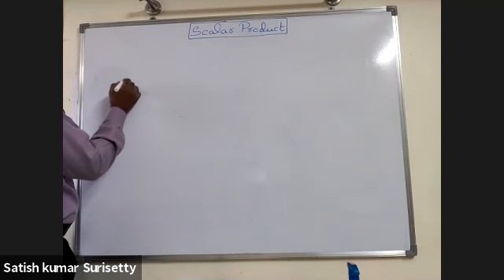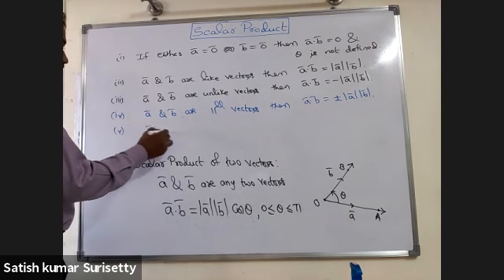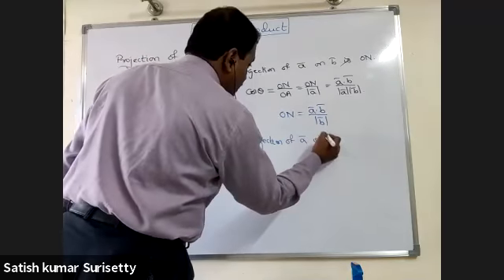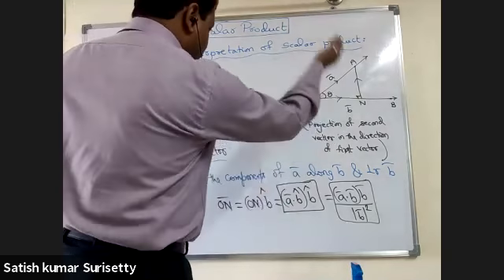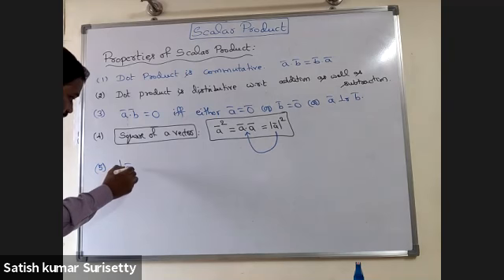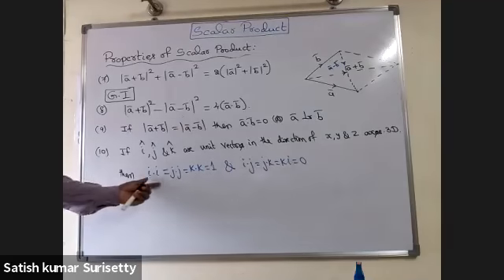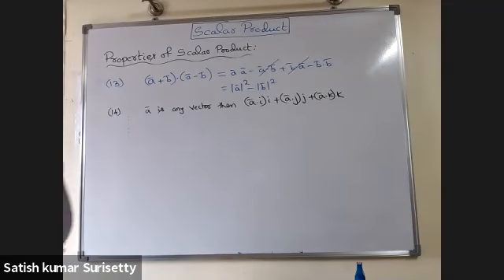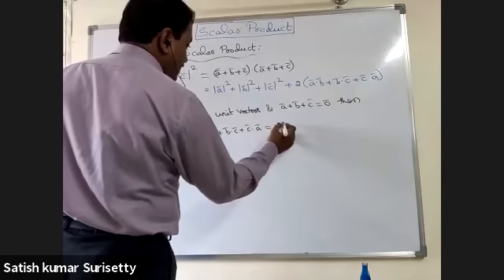Vectors : Scalar Product - Lecture 1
1. Angle between vectors
2. Concept of Scalar or Dot Product
3. Properties of Scalar Product
4. Geometrical Interpretation of Scalar Product